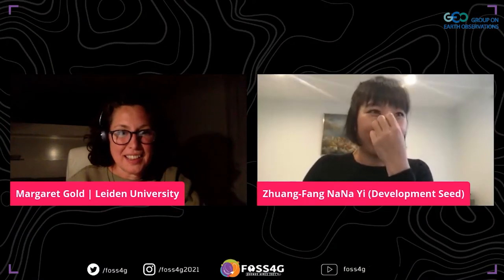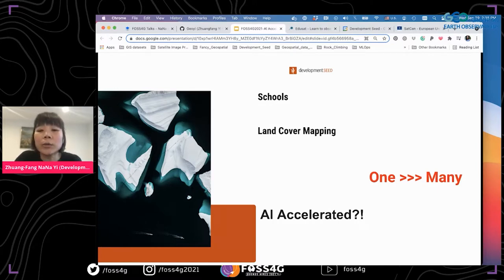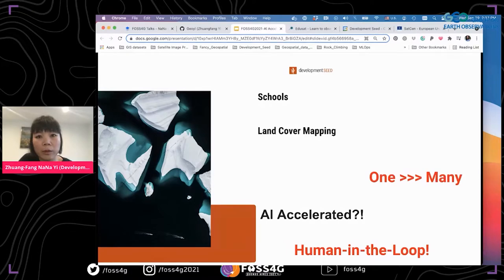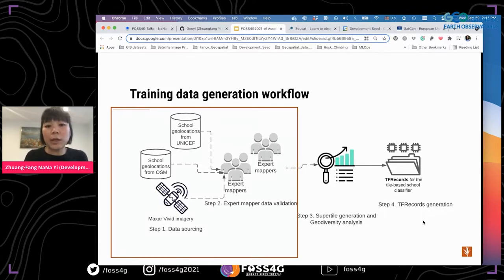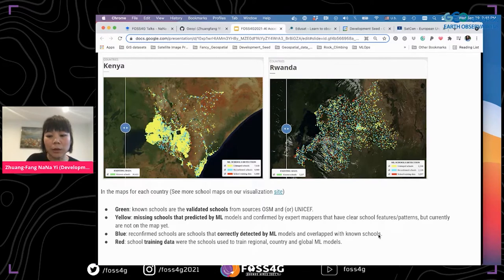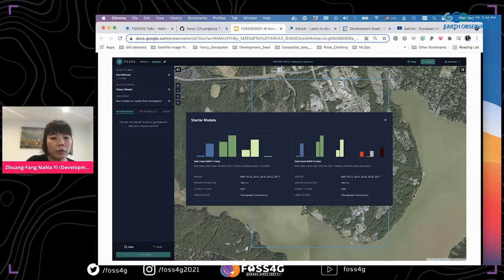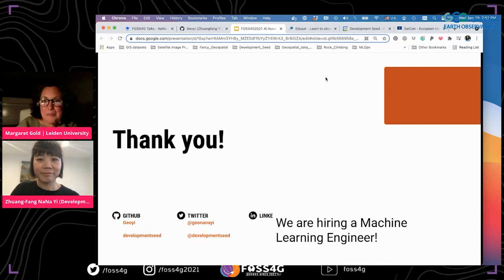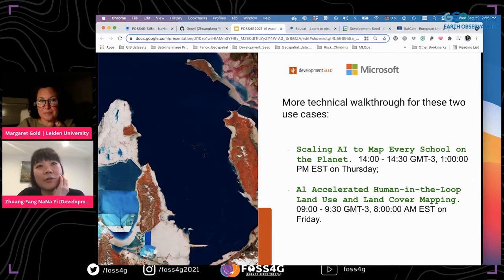FOSS4G - Al Accelerated Human-in-the-Loop schools and land use and land cover mapping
Al Accelerated Human-in-the-Loop schools and land use and land cover mapping for climate actions

AI isn’t perfect when it comes to learning about complex satellite imagery and real-world features. On the other hand, only relying on humans to map complex features and objects is too tedious and slow. AI accelerated human-in-the-loop methods provide new approaches to quickly create map objects and features for climate actions with scalable cloud computing power and growing EO data. At Development Seed, we’ve been proudly working with two partners, UNICEF and Microsoft Planetary Computer, to bring AI accelerated human-in-the-loop methods to the hands of policymakers, scientists, and mappers for SGD and climate actions.
In this talk, we would like to present:
What are AI accelerated human-in-the-loop methods for SDG and climate action?
How can we leverage the scalable methods in the era of growing EO data and cloud computing?
How fast and scalable we can create accurate school and LULC maps for policymakers, scientists, and mappers.

Development Seed

Track –
Open data

Level –
1 - Principiants. No required specific knowledge is needed.

English